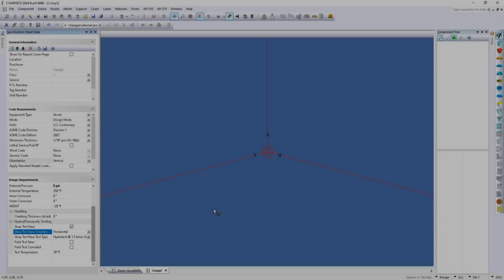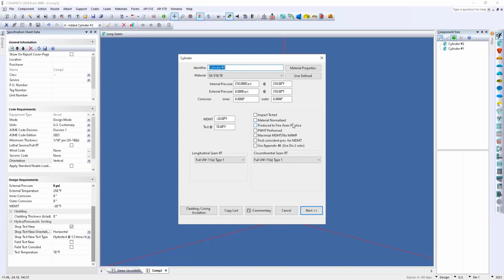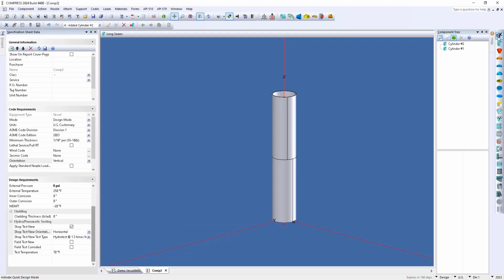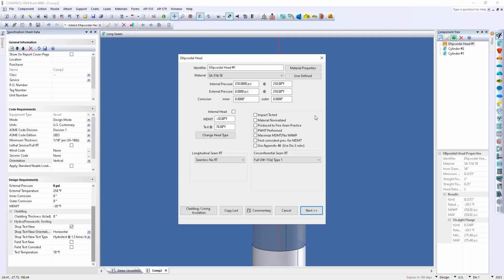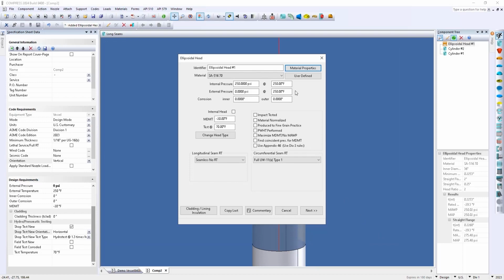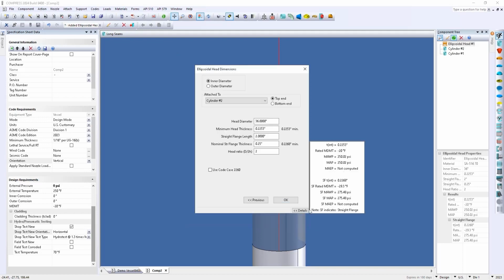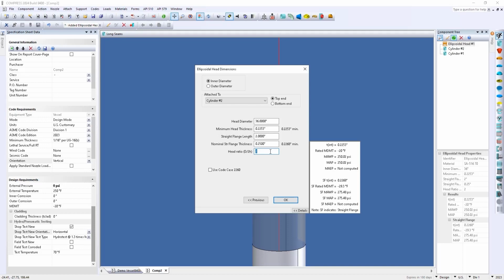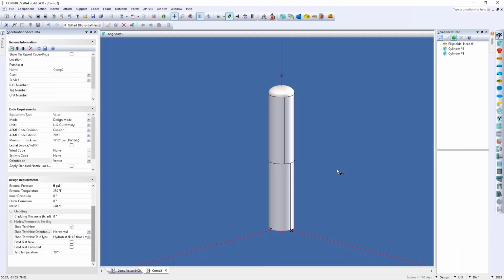Modeling Pressure Vessel Shells and Heads in COMPRESS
Learn how to model shells and heads for a pressure vessel in COMPRESS.